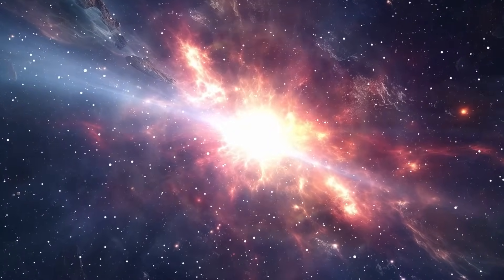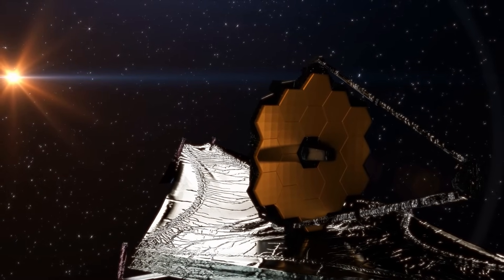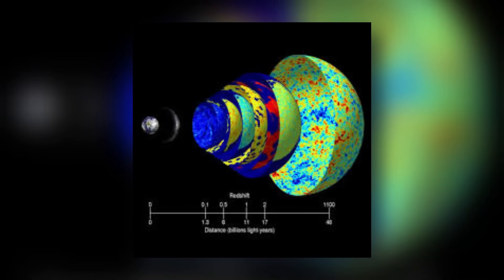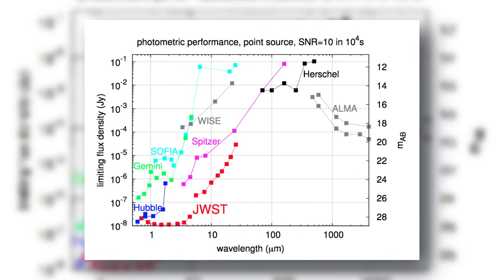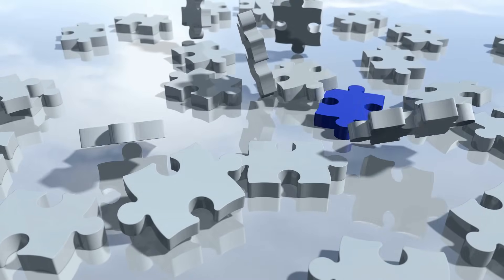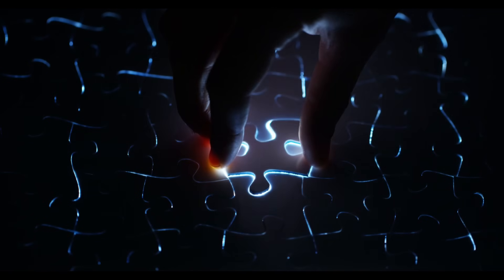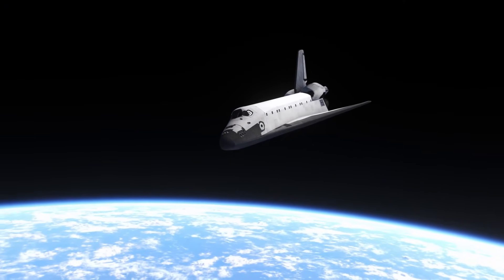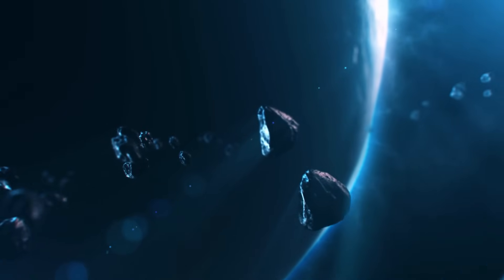James Webb Telescope Revealed First Ever, Real Image Of The Universe's Edge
Discover the edge of the universe with the James Webb Space Telescope's latest breakthrough in "James Webb Telescope Detected Something Bizarre At The Edge Of The Universe." Unveil the mysteries of an ancient galaxy billions of years old, a silent witness to the cosmic ballet of starbirth and death. Dive into the heart of Stephan's Quintet, where a violent collision between galaxies unveils a shocking symphony of shockwaves, turbulence, and the birth of new galaxies. Explore groundbreaking observations by ALMA and the James Webb Space Telescope, revealing a cosmic recycling plant, the fate of molecular hydrogen, and the formation of new stars. Witness the transformative impact of technological advancements on our understanding of the cosmos, from the mesmerizing image of HH212 in the Orion constellation to the detection of shock waves in the cosmic web. Join us on a captivating journey to the farthest reaches of the universe, challenging our perceptions and uncovering hidden celestial secrets.